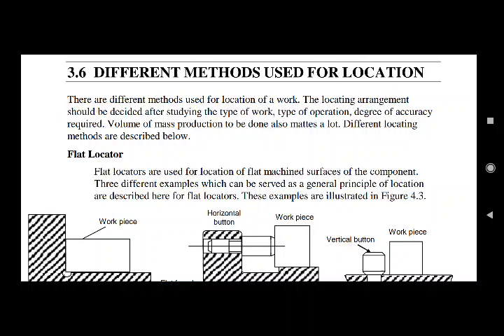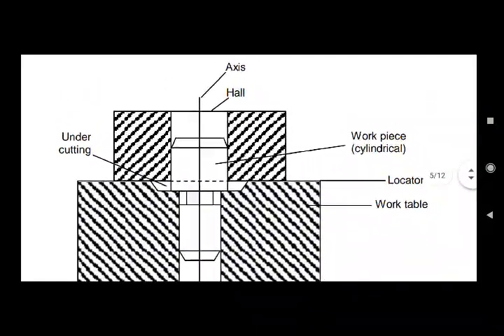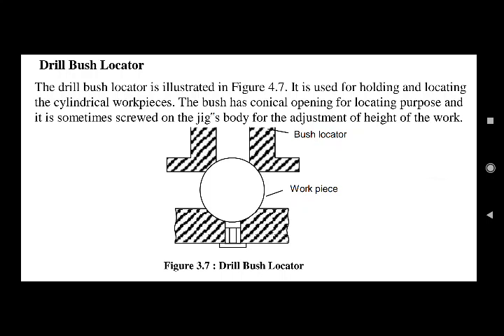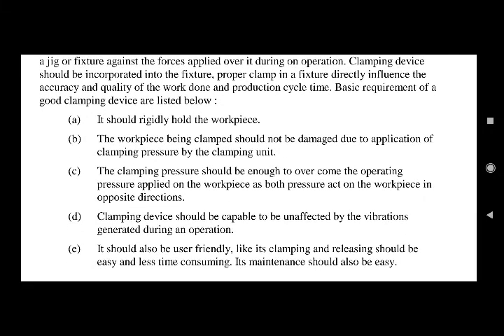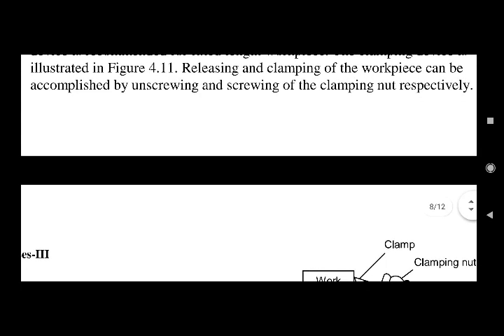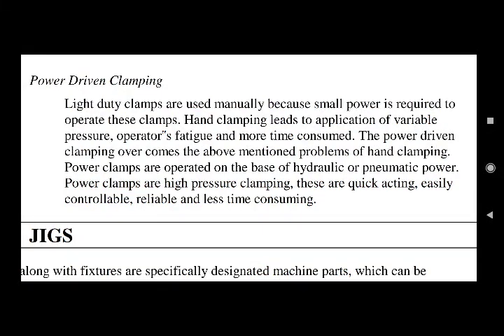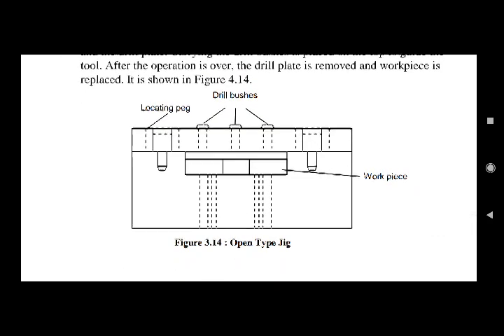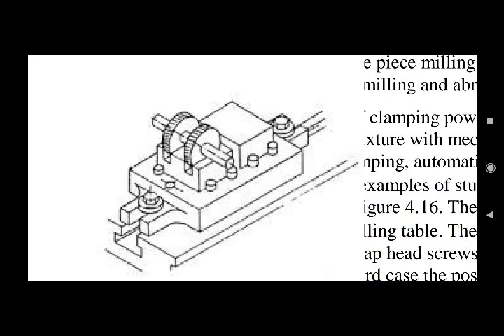Design of Jigs and Fixtures 17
In  this lecture , we are going to see different aspects of design of jigs and fixtures